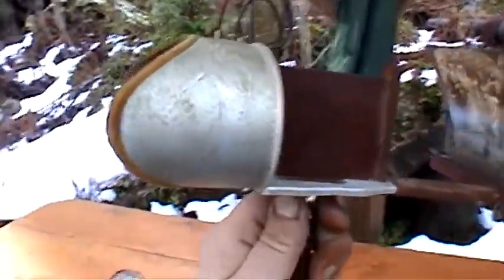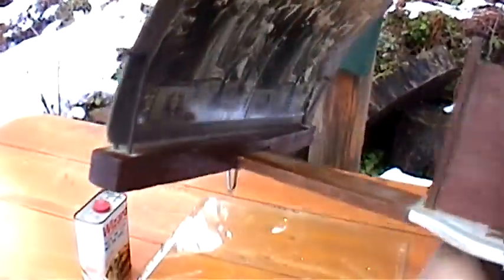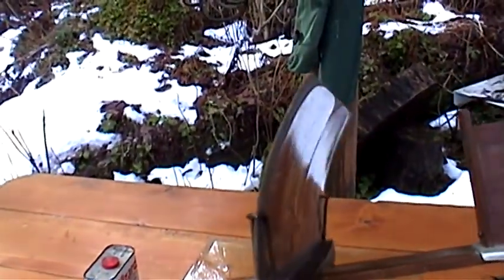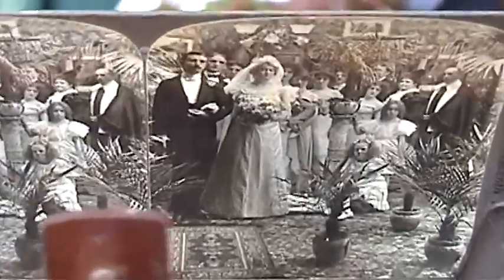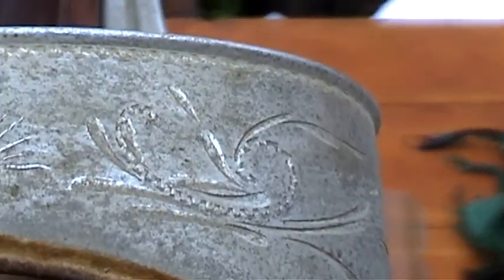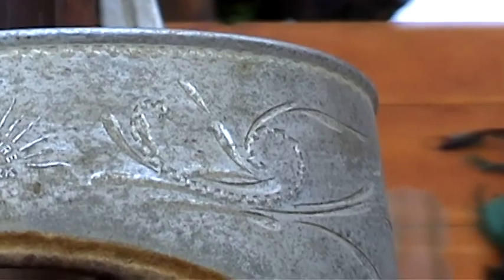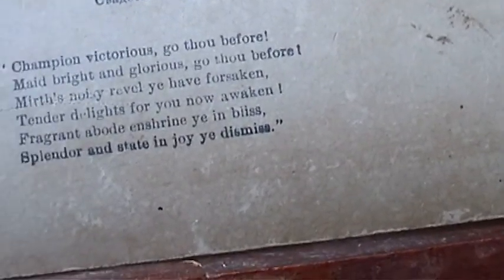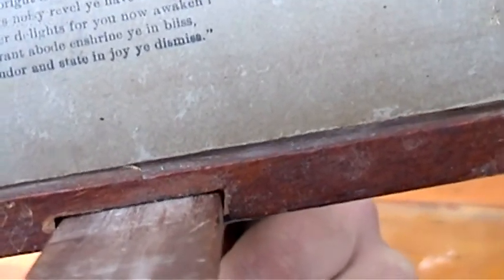Stere-Opticon - 110 Years of 3d Pictures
3d has been around for over 100 years.   i have a couple hundred pix for the Stere-Opticon, and will make several movies of them if you are interested.  The pix you see here are from 1900.
i assume the copyright is expired lol if not eeeek!

Yes i know I mispronounced it "Stereo-Opticon." old habits die hard.

If anyone wants to help me learn how to turn these old 3d pix into modern digital 3d pix, let me know.
this is a great example, check these out!